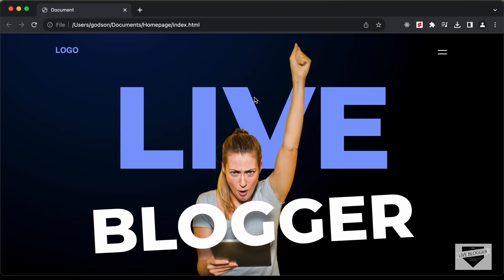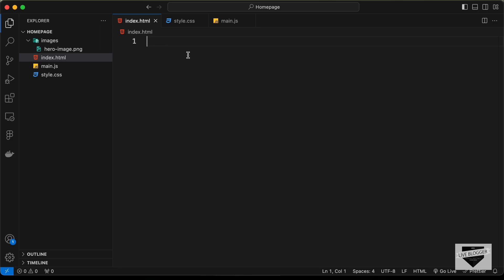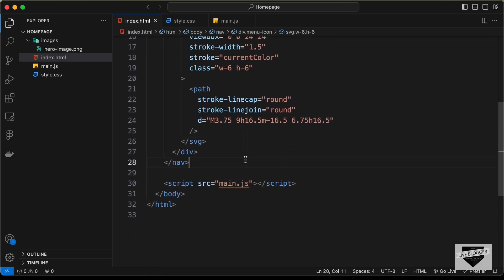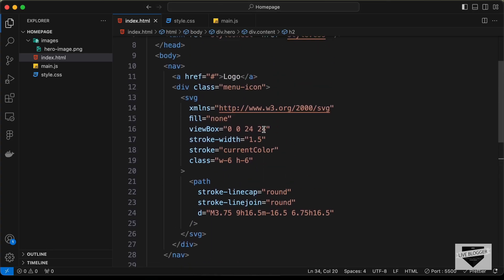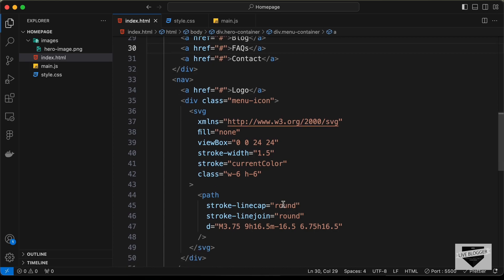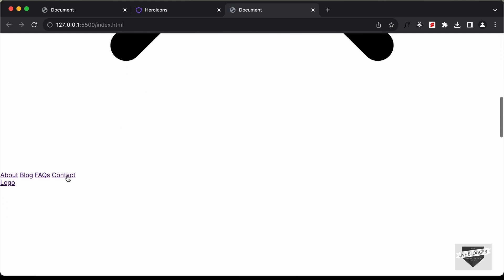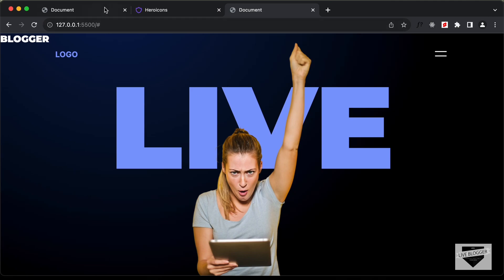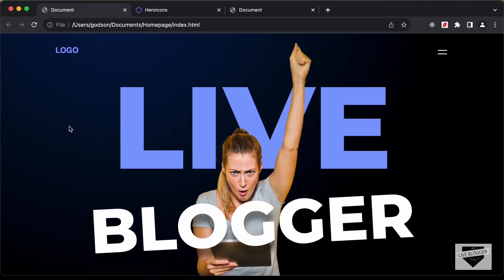How To Design An Animated Homepage Using HTML, CSS & JS (Part 1)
Hi guys, in this video, we will start designing an animated homepage using HTML, CSS and JavaScript. I hope you find this useful.